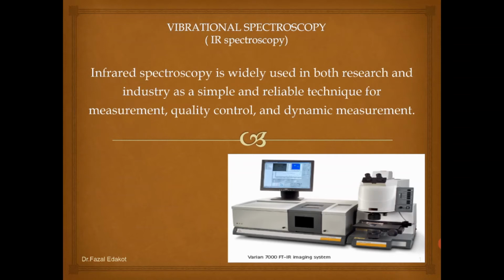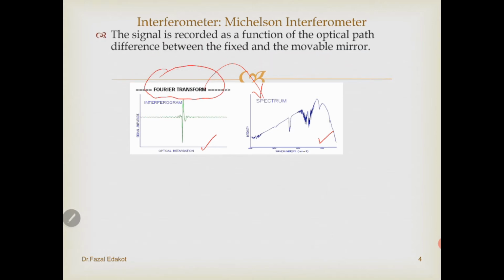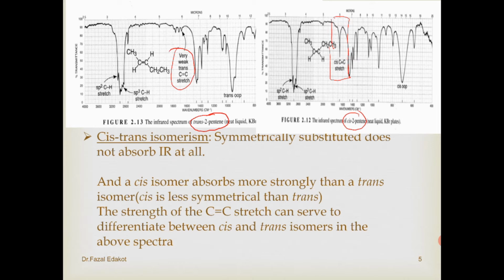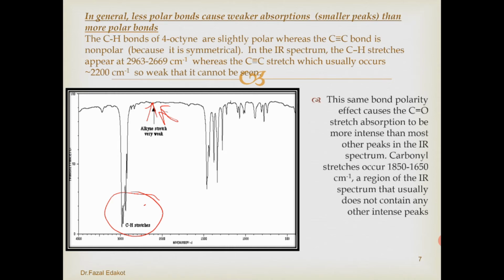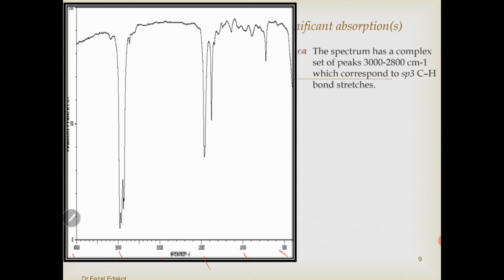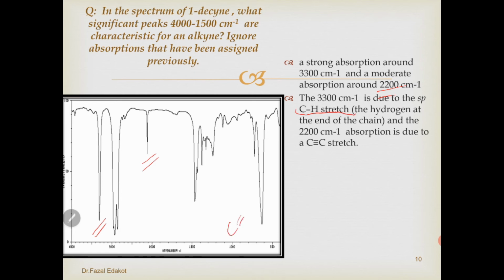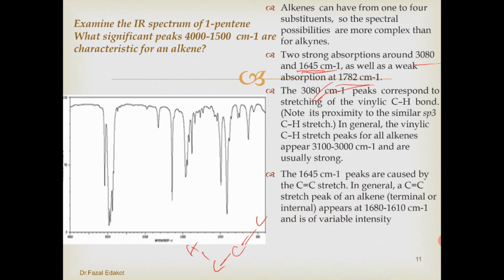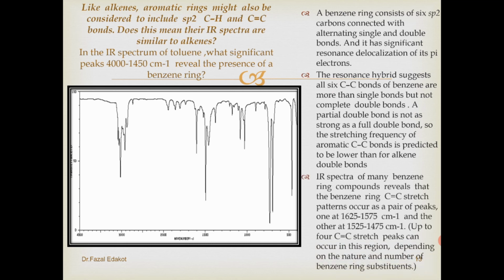infra red spectroscopy -2